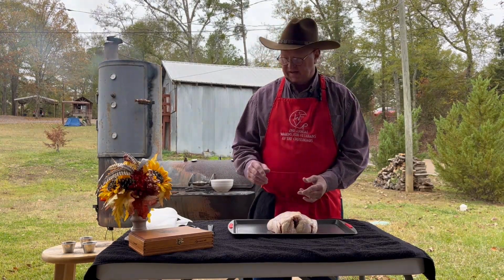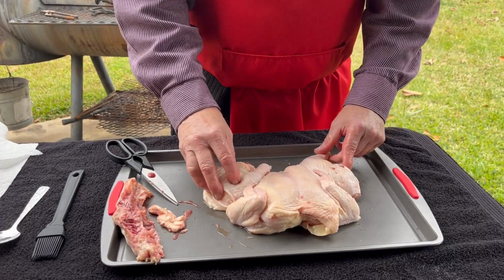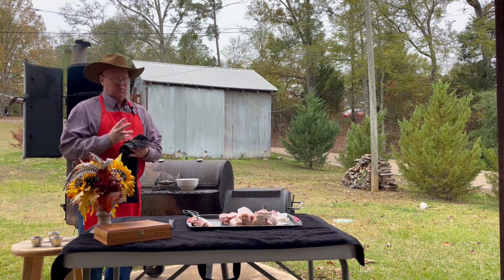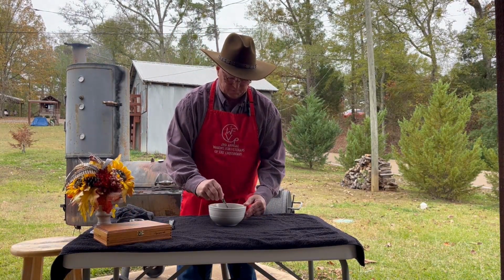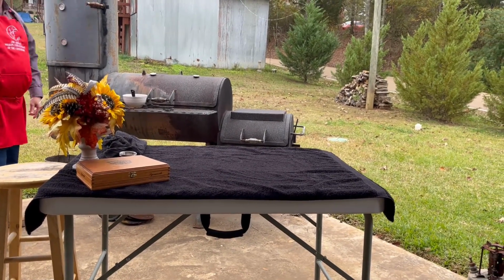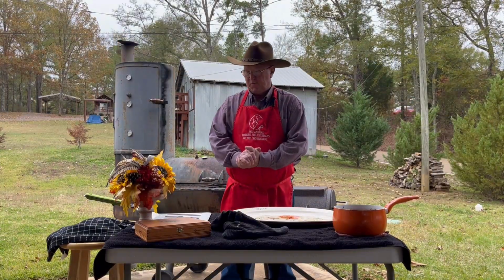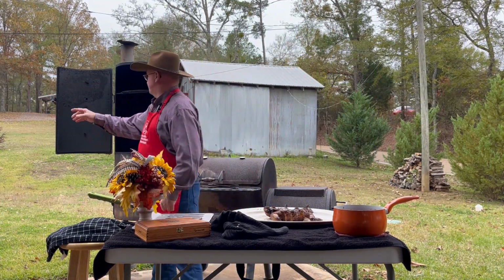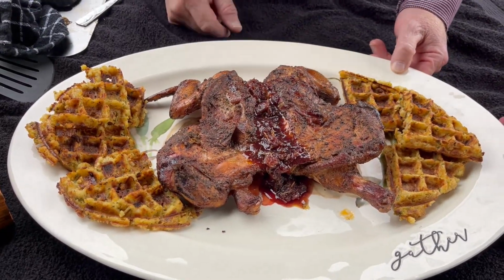Spatchcock Chicken with Cranberry Sauce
Chicken
1 stick melted butter
2 teaspoons onion powder
1 teaspoon garlic powder
2 teaspoons pepper
1 teaspoon salt
2 teaspoons Italian seasoning
1 teaspoon paprika

Cranberry Sauce
1 pkg fresh cranberries
1 can mandarin oranges
juice from the oranges plus enough water to make a cup
1 tablespoon rosemary
1 teaspoon salt
2 teaspoon pepper
1 cup brown sugar